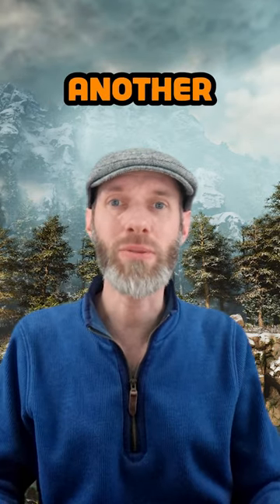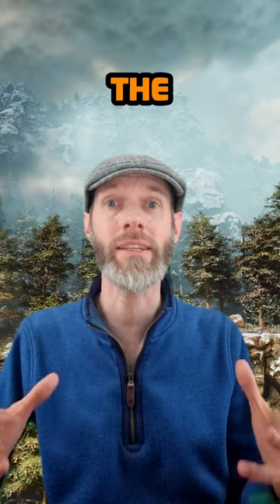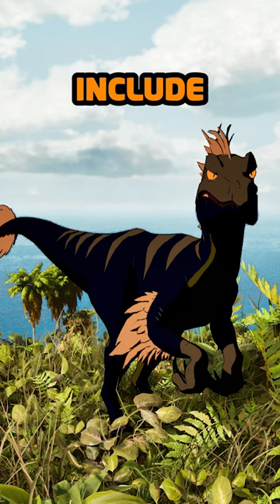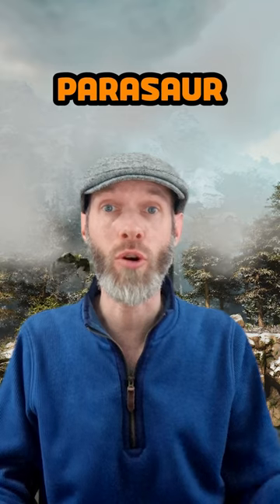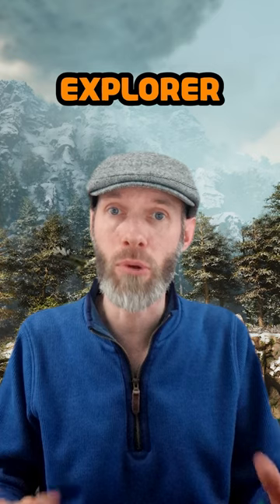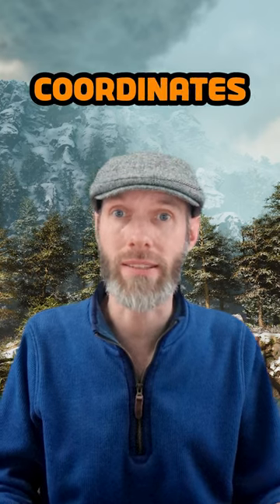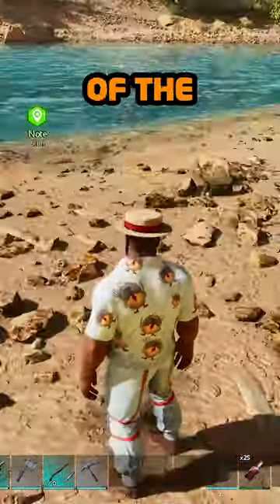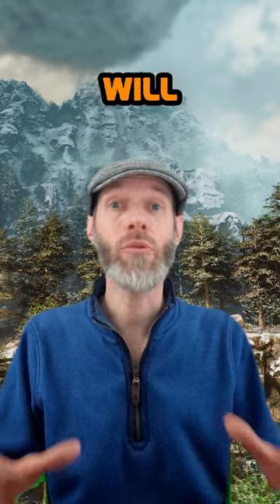NEW Skins Rockwell, Meiyin, Raptor & Rex Dear Jane ARK Survival Ascended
ARK Survival Ascended has had new content added to the game with new explorer notes that give you animated costumes for survivors and dinos. The Dear Jane Event has so far introduced Dodo, Scary the Parasaur, Bob, and Helena, with today's update adding the Raptor, Rex, Sir Edmund Rockwell, and Meiyin. More explorer notes and skins are coming every Tuesday and Thursday through April 11.

Survivors thanks for watching my video, if you like my content please do leave a like and comment on this video and subscribe to keep up with all the ARK and Enshrouded news.